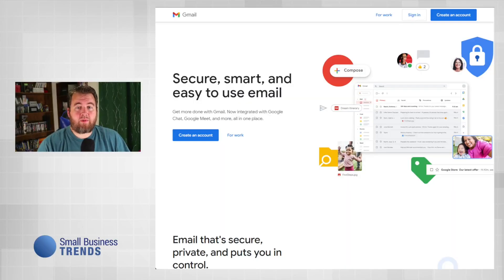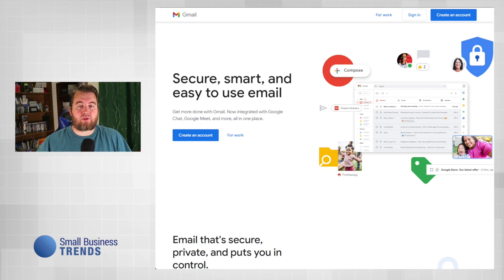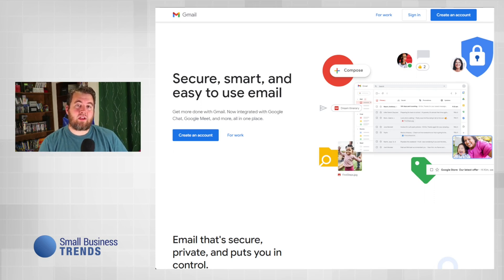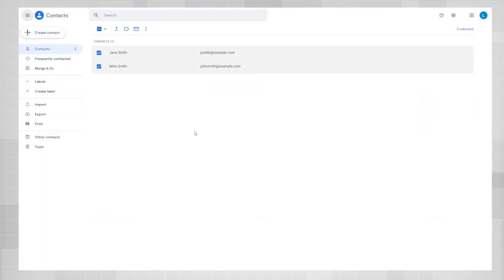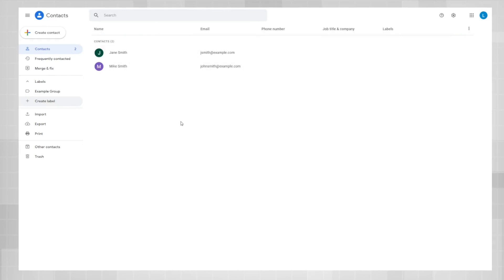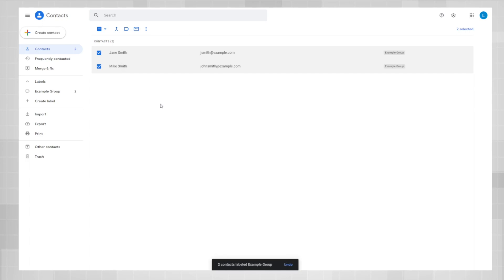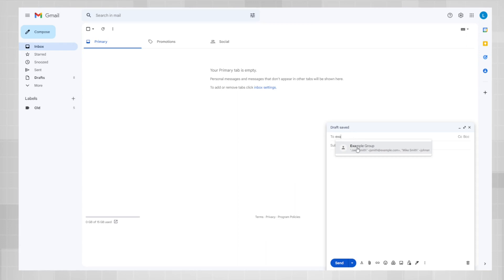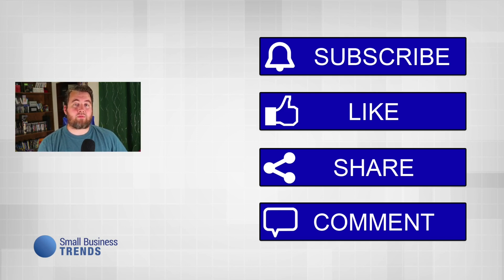How to Make a Mailing List in Gmail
A Gmail list of email addresses can be mighty valuable. Also watch Then read our guide to creating a mailing list on Gmail. To Future Proof Your Business

Although Gmail is a free service, it offers excellent communication tools for small businesses. Many of these features, such as email lists, group contacts, and mass emails, are often overlooked. This guide will show you how to create a mailing list in Gmail step by step.

Start by opening Gmail in your web browser.
In the top right corner, find the "All Apps" icon between the settings and your profile icon. Click on it.
Scroll down to "Contacts" and click on it. This will open your Google Contacts account, where you can manage all of your contacts.
On the left side menu, click "Create Label" and type in the label name you want, then click "Save."
Go to your contacts, hover over them, and click the checkbox next to the name to select the contacts you want to include in your mailing list.
Hover over "Manage Labels" above your contact list, click on it, and a dropdown menu will appear.
Select the label you created earlier and click "Apply." You have now created your email group and added emails to that group.
To use your email group in Gmail, compose a new email, and in the "To" field, start typing the name of the label you created.
The label should appear as a suggestion. Click on it, and the "To" field will automatically populate with all the email addresses in that group. This method also works for the "CC" and "BCC" fields.
By following these steps, you can easily create an email list in Gmail and use it for mass communication, such as sending internal memos, team-specific emails, or external messages to clients and partners.

0:00 - Introduction
0:03 - Benefits of Gmail for Small Businesses
0:36 - Use Cases for Email Lists in Gmail
1:09 - Accessing Google Contacts
1:30 - Creating a Label for Your Mailing List
1:58 - Adding Contacts to the Mailing List
2:24 - Using the Mailing List in Gmail
2:42 - Conclusion